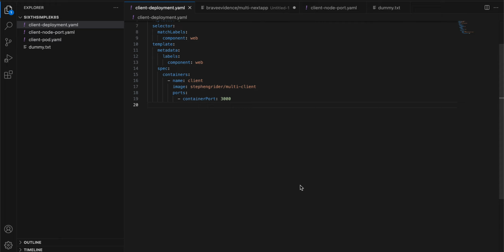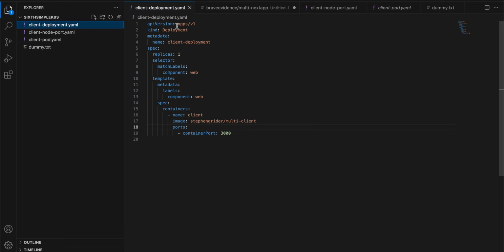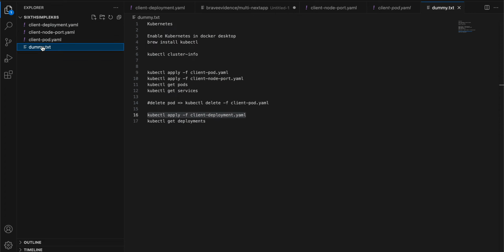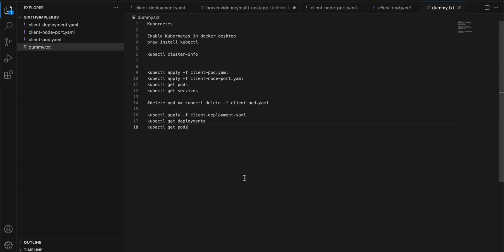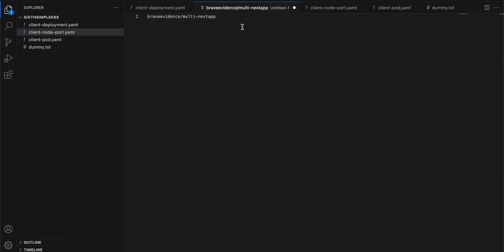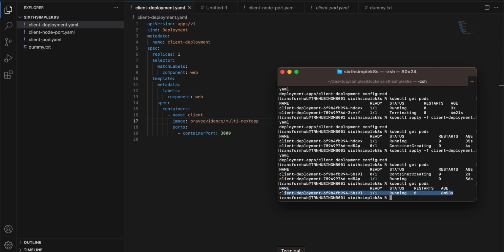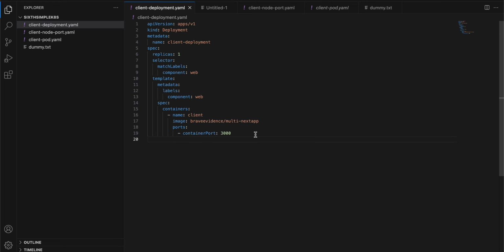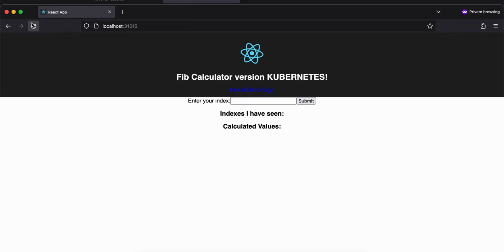Documenting my Kubernetes journey part 2